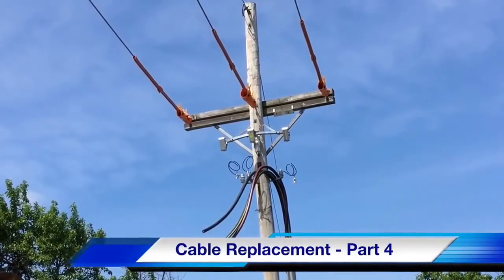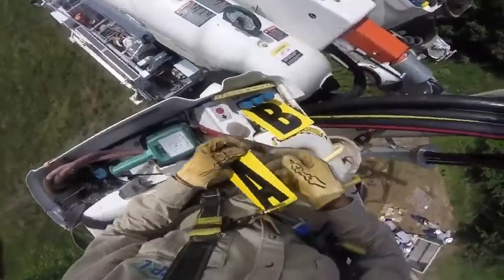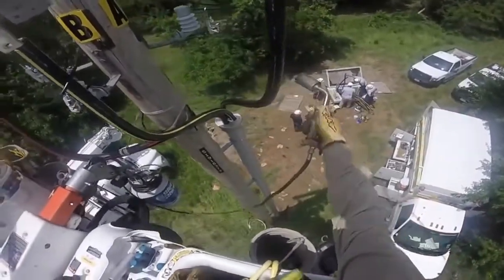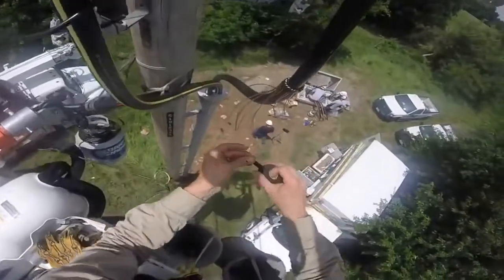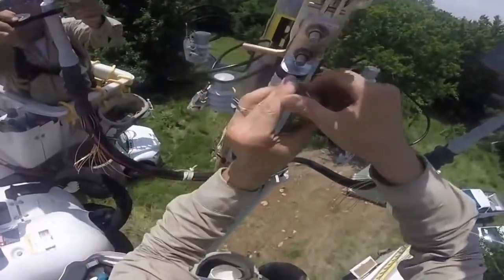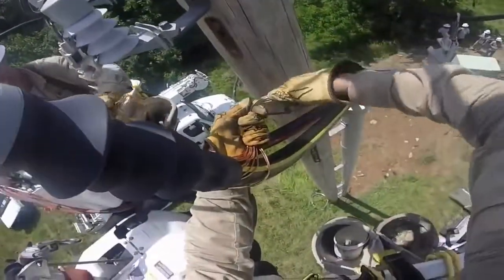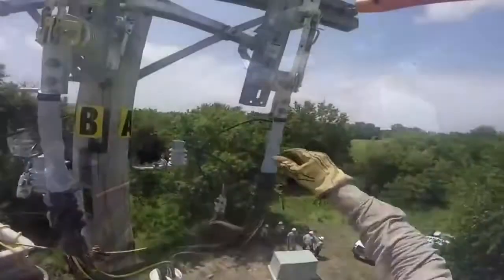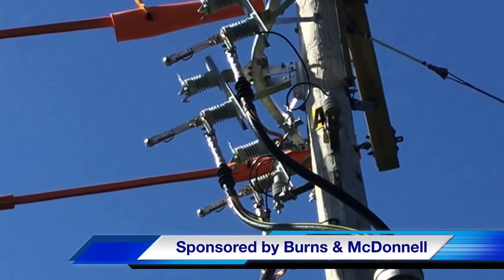Cable Replacement Video Tutorial | Part 4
CABLE REPLACEMENT, SPLICING & TERMINATING
Kansas City Power & Light (KCP&L) crews begin a cable replacement project at the Meritex Caves in suburban Kansas City.

In Part 4 crews go up on the distribution pole to create new splices and secure the grounding wire.

The distribution pole has been re-cabled and ready for connection as the cable phases are designated A, B and C by the linemen/splicers and prepared for termination.

The cable semi-con is stripped, cable lug depths measured, heat applied to the cable, insulation surfaces cleaned and sanded and cold shrink applied.

Thorne & Derrick International are Specialist Stockists & Distributors for leading manufacturers of cable accessories to enable the Jointing, Termination & Connection of power cables up to 66kV from brands including Nexans Euromold, 3M ColdShrink and Pfisterer CONNEX.